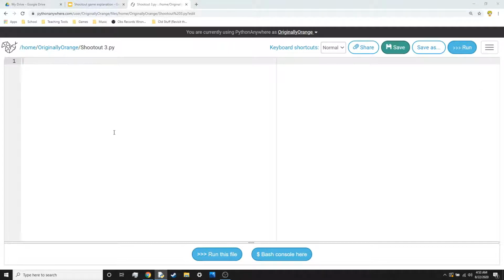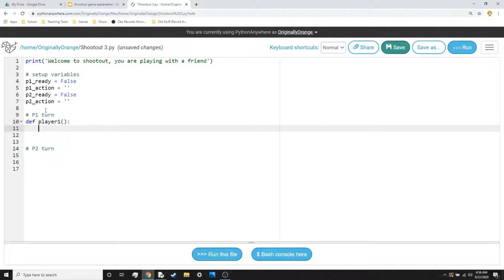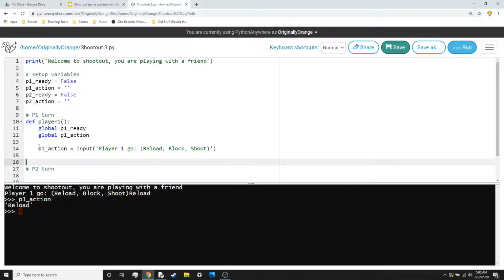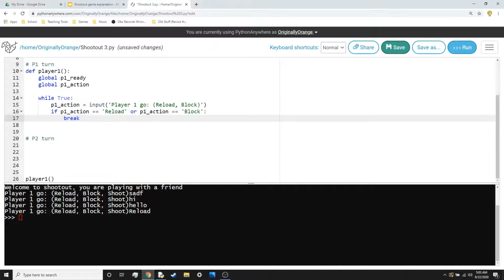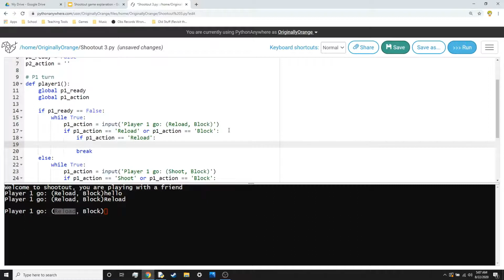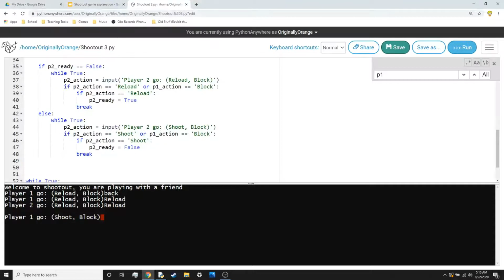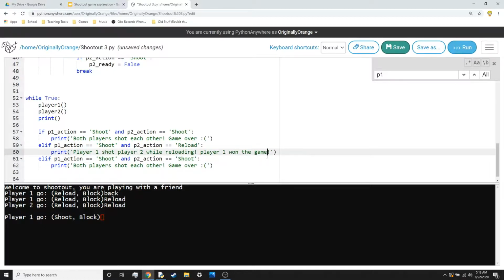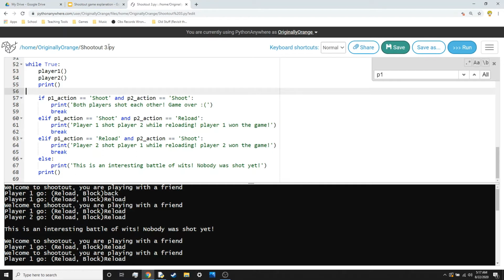Python Shootout Tutorial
Python Tutorial: Shootout!

This is a python tutorial video of the game shootout. I teach programming at originallyorange.com
Shootout is a kids game mimicking a shootout! You can find a breakdown of the game